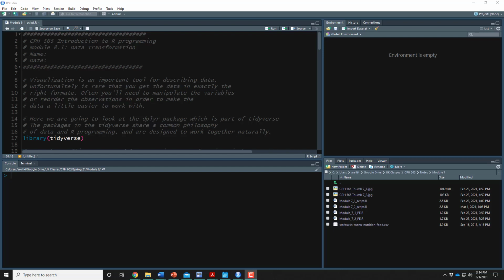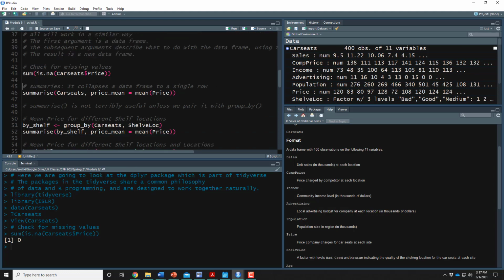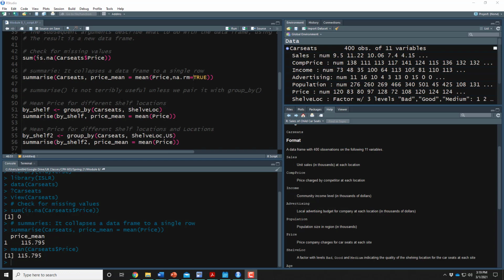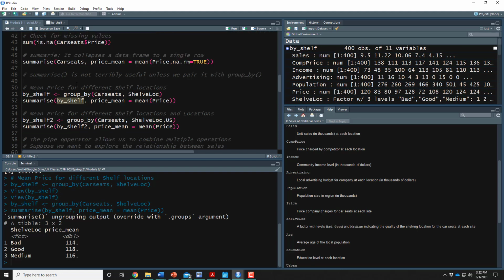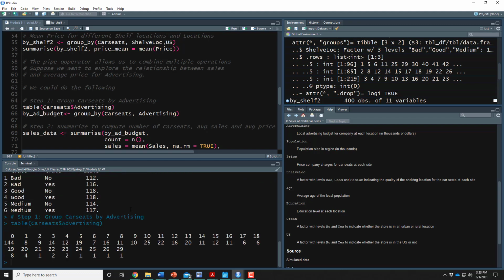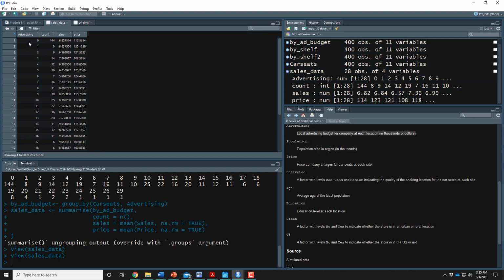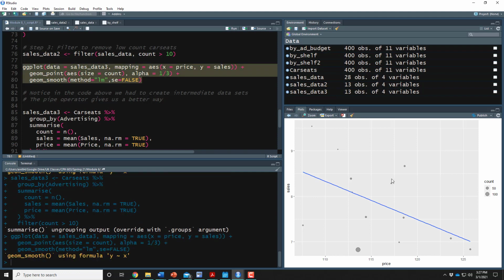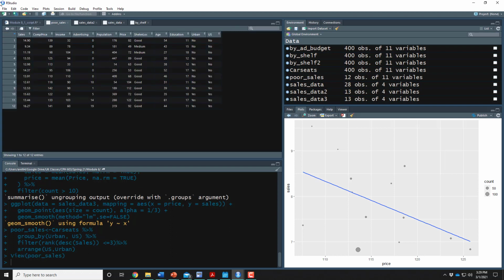CPH 565: Module 8.1